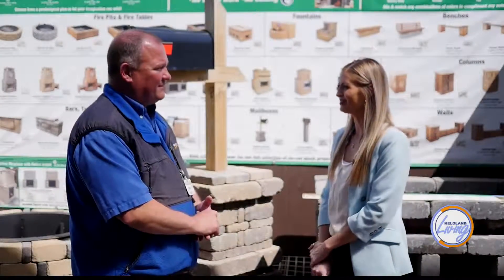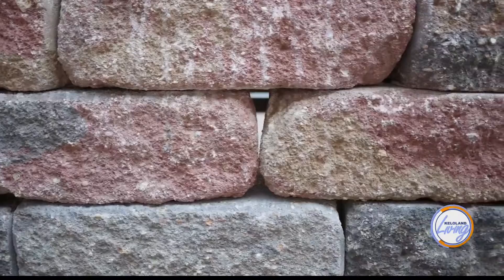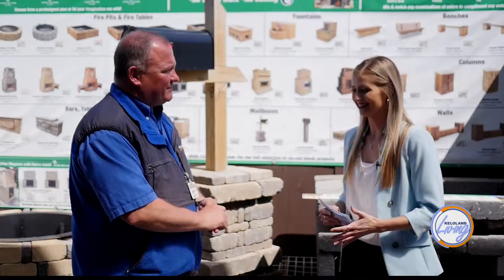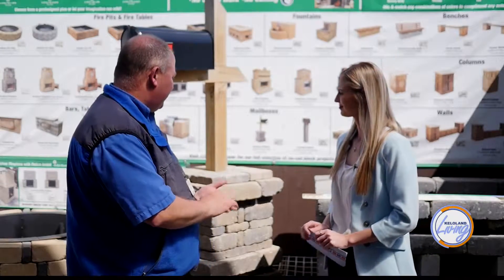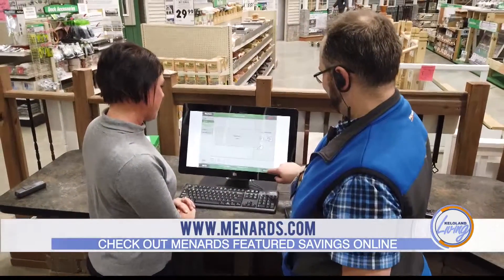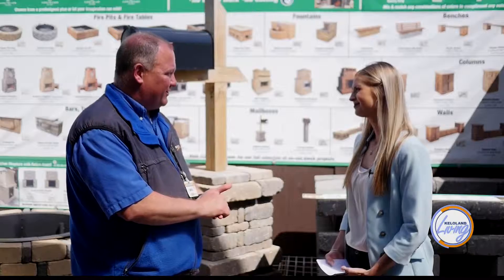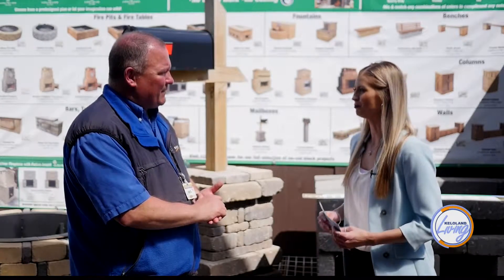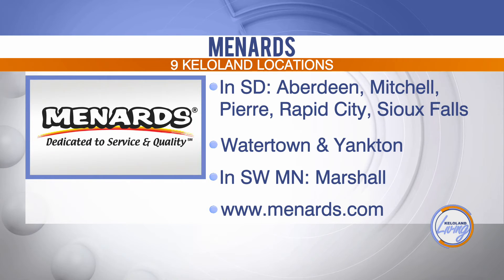KELOLAND Living: Updating your landscape this summer with Menards